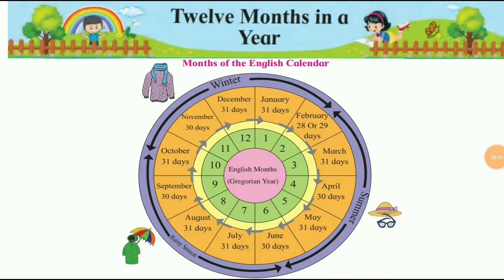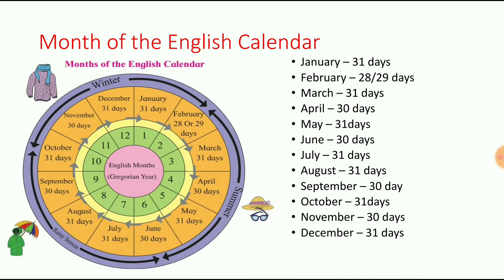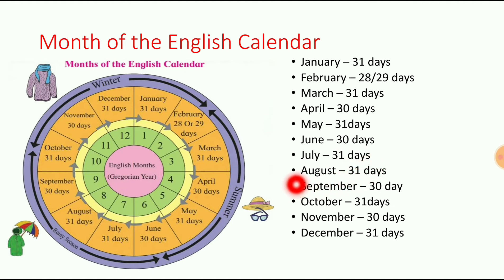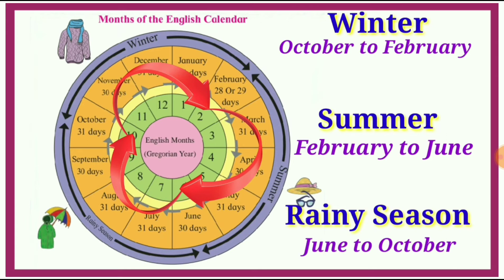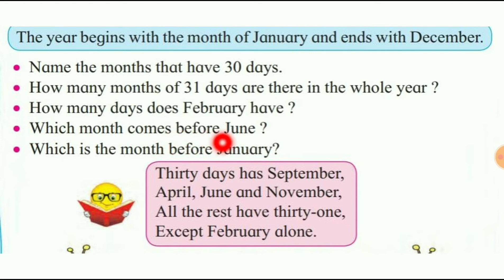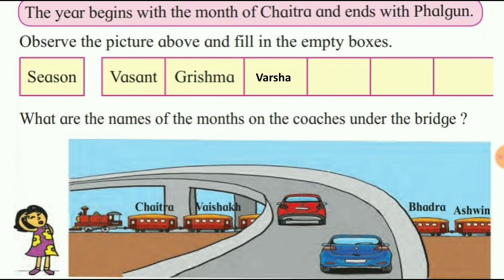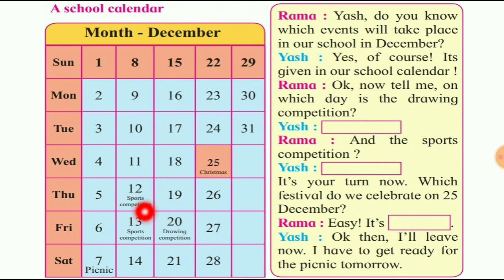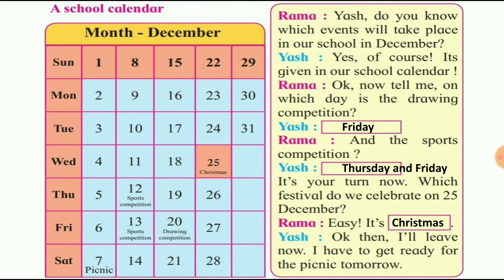Std 2nd Subject Maths Topic 20 - Twelve Month In A Year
Presenting Std 2nd Subject Maths Topic 20 - Twelve Month In A Year - Exercise And Worksheets - Elearning Video - For More Maharashtra Board syllabus Elearning video,